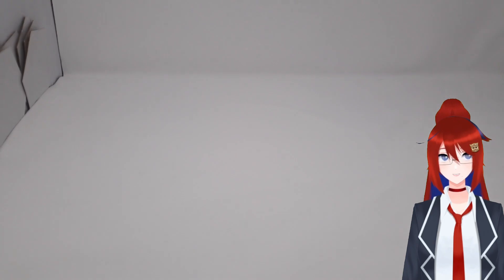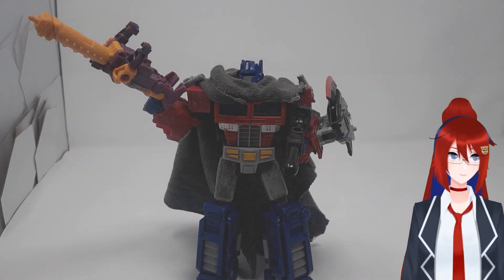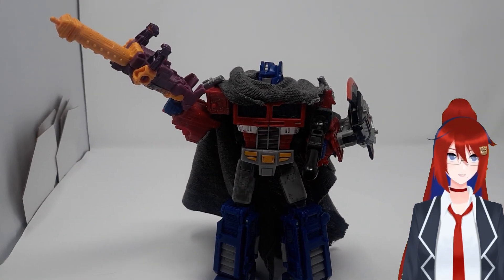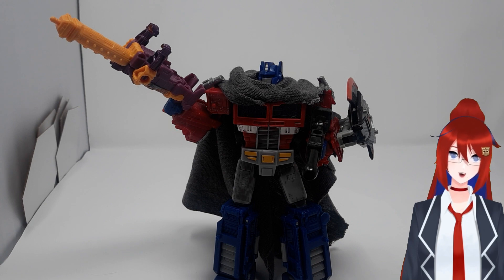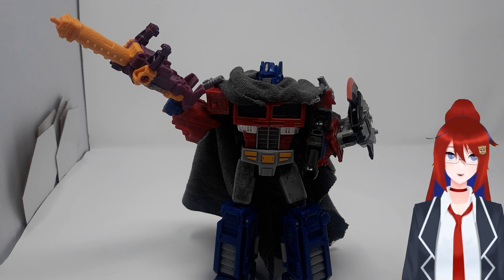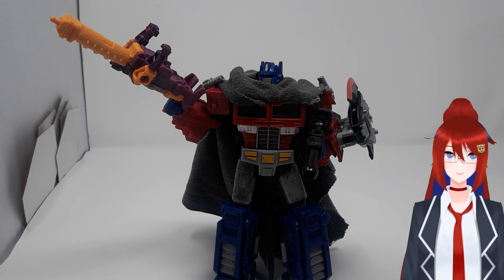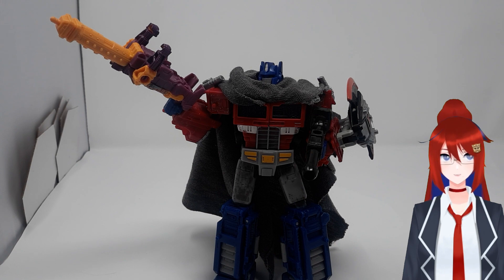Merry Minis Day 6: Prime Masters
We're starting...minor toy reviews on this channel with the introduction of Merry Minis!  Where I'll showcase 25 toys I like from my collection that I really don't have all that much to say about.